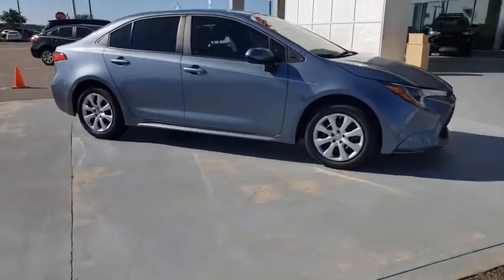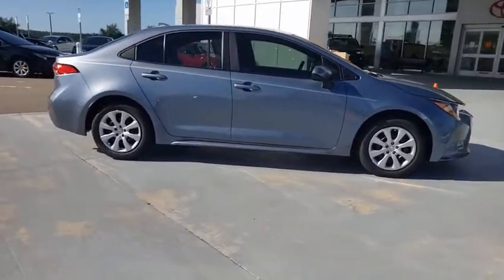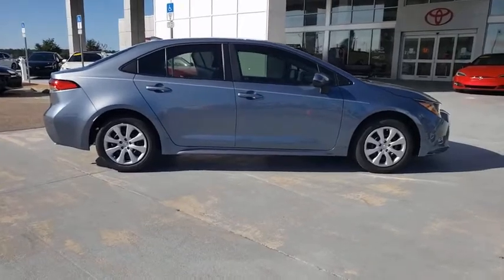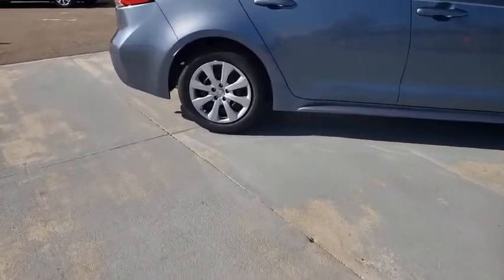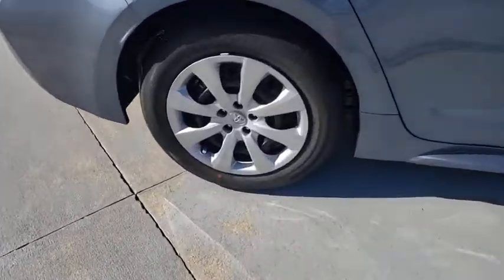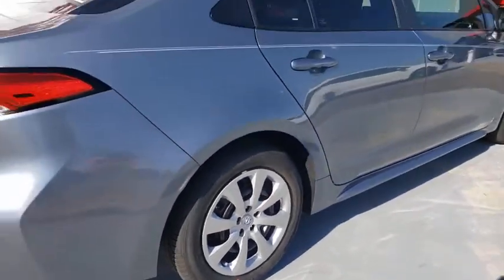2021 Toyota Corolla Davenport, Celebration, Kissimmee, Lakeland, Sebring, FL MP183059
Celestite Gray Metallic New 2021 Toyota Corolla available in Davenport, Florida at Miracle Toyota. Servicing the Celebration, Kissimmee, Lakeland, Sebring, FL area.

Miracle Toyota
37048 US-27

Celestite Gray Metallic 2021 Toyota Corolla LE 1.8L I4 DOHC 16V4-Wheel Disc Brakes 6 Speakers ABS brakes Air Conditioning AM/FM radio Apple CarPlay/Android Auto Auto High-beam Headlights Automatic temperature control Brake assist Bumpers: body-color Delay-off headlights Driver door bin Driver vanity mirror Dual front impact airbags Dual front side impact airbags Electronic Stability Control Emergency communication system: Safety Connect with 3-year trial Exterior Parking Camera Rear Front anti-roll bar Front Bucket Seats Front Center Armrest Front reading lights Front wheel independent suspension Fully automatic headlights Heated door mirrors Illuminated entry Knee airbag Low tire pressure warning Occupant sensing airbag Outside temperature display Overhead airbag Panic alarm Passenger door bin Passenger vanity mirror Power door mirrors Power steering Power windows Premium Fabric Seat Trim Radio data system Radio: Audio Rear anti-roll bar Rear seat center armrest Rear side impact airbag Rear window defroster Remote keyless entry Security system Speed control Speed-sensing steering Split folding rear seat Steering wheel mounted audio controls Tachometer Telescoping steering wheel Tilt steering wheel Traction control Trip computer Variably intermittent wipers and Wheels: 16 Wide Vent Steel.Factory MSRP: $21602 30/38 City/Highway MPG